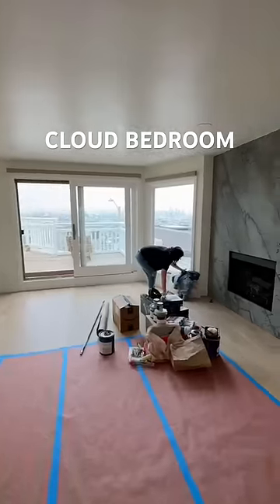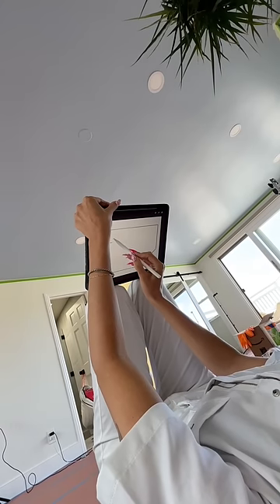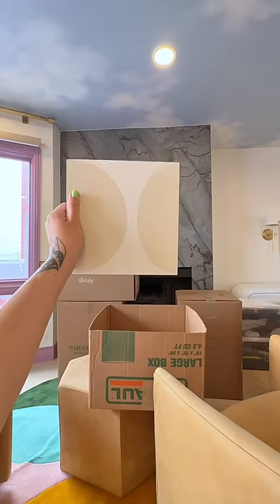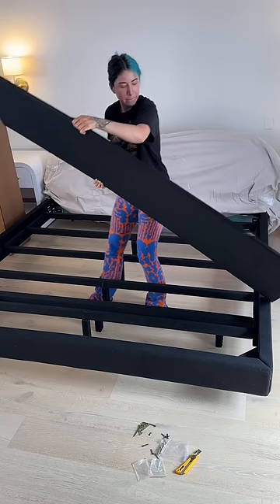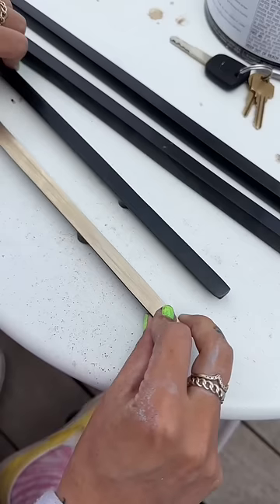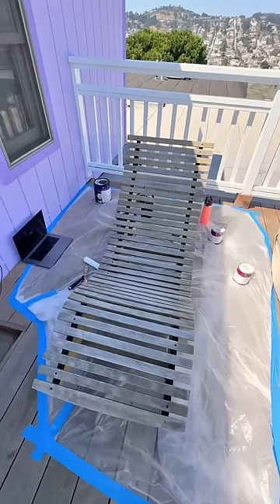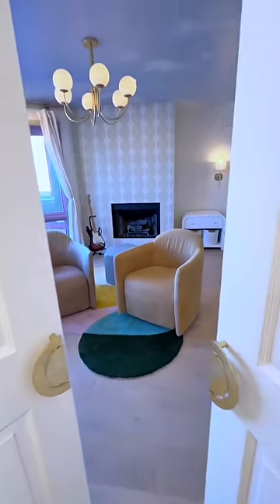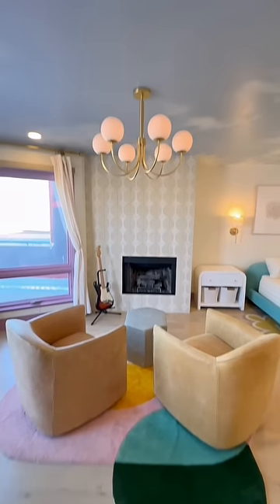Cloud Bedroom from start to finish!